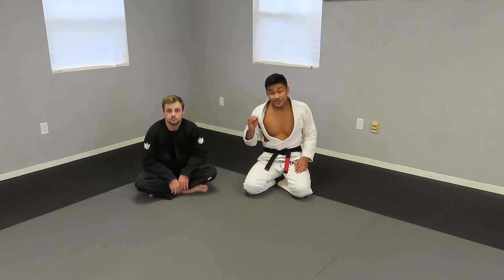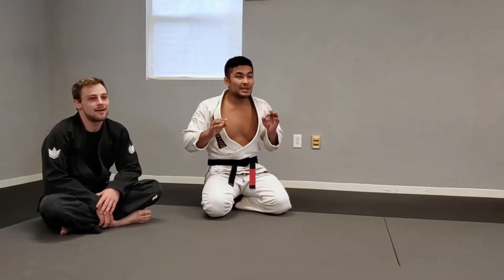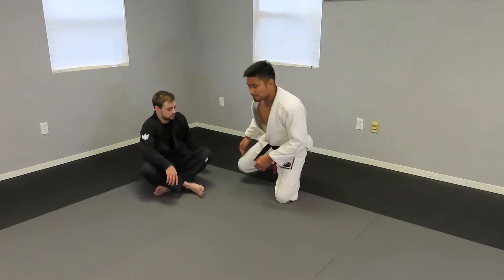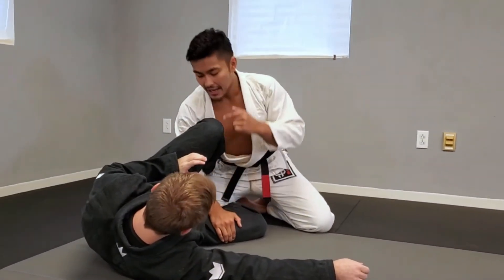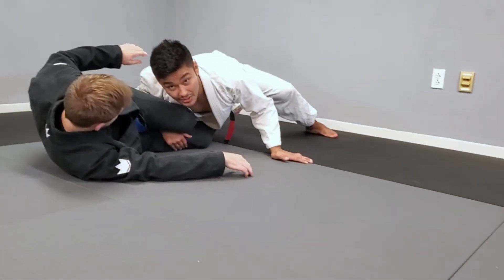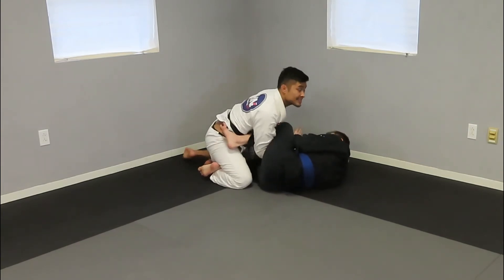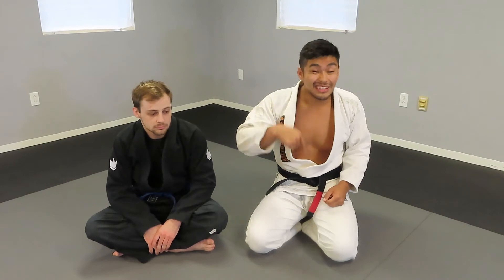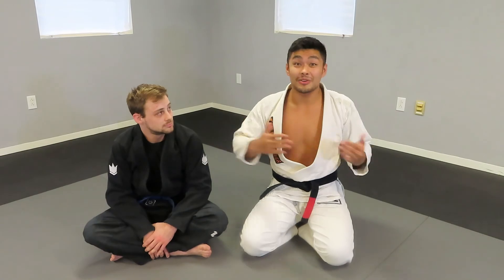Never Get Stuck in Knee Shield Again | The Secret to Smashing Knee Shield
Getting stuck in knee shield sucks!

The tough fight is getting the knees smashed together so we can get around the legs.

In this video Josh shows a very simple way of positioning your body to be able to smash the knees together with ease!